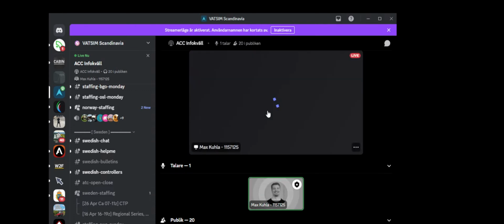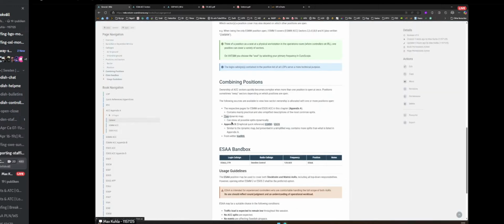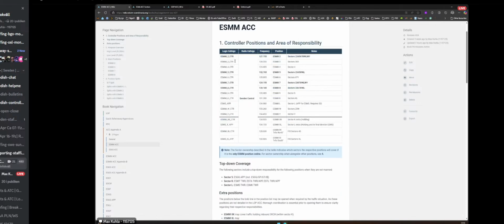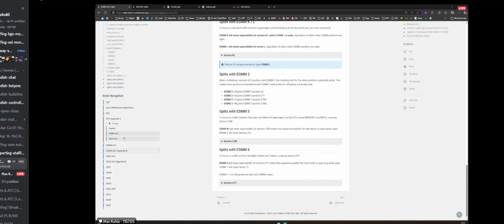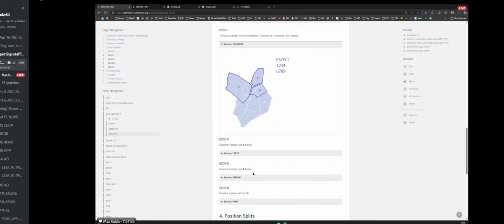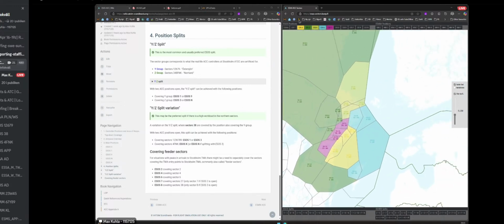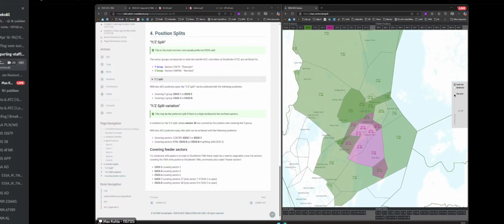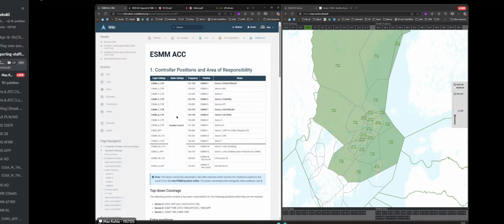ACC Kväll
swedishcontrollers live stream